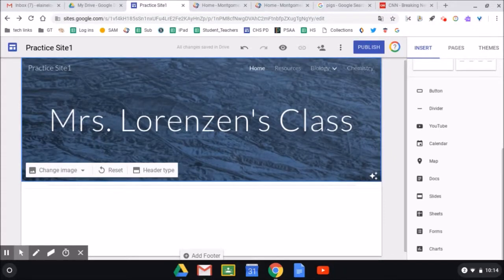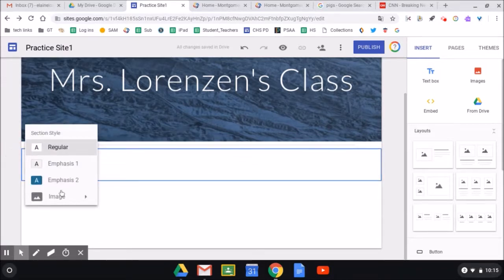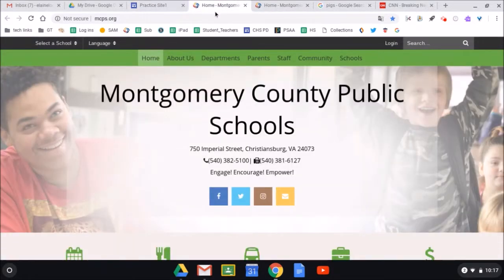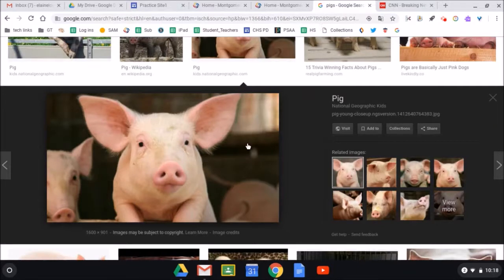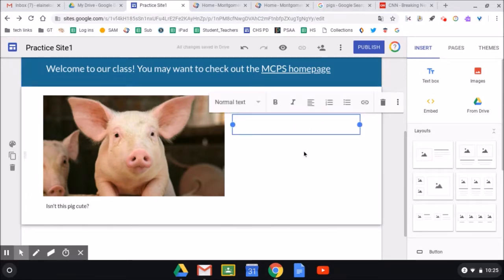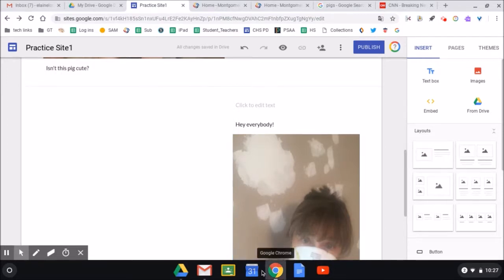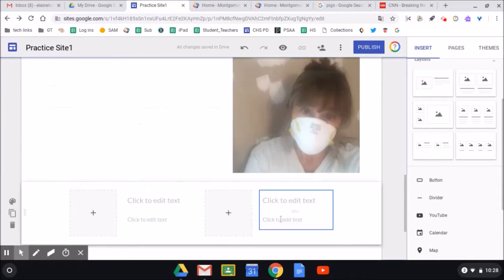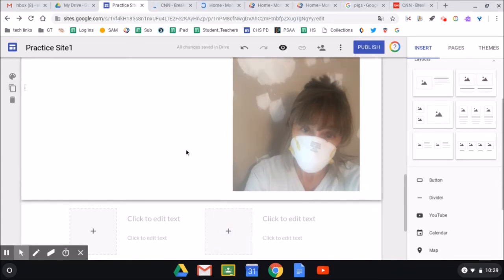Google Sites - Inserting Text, Images, and Links